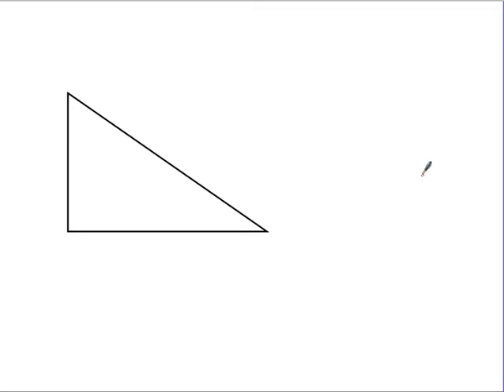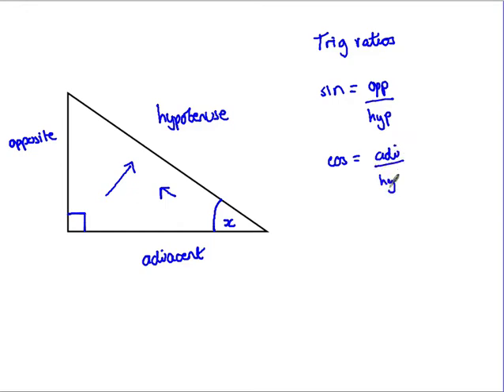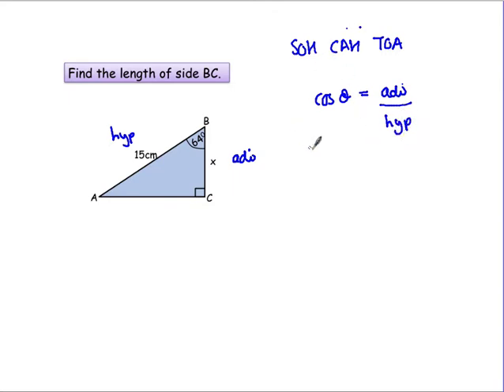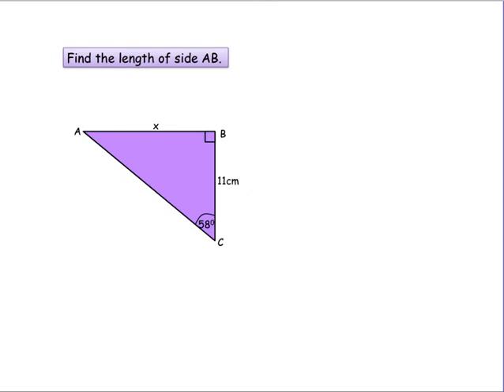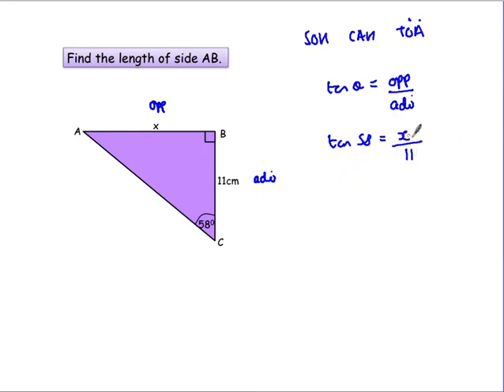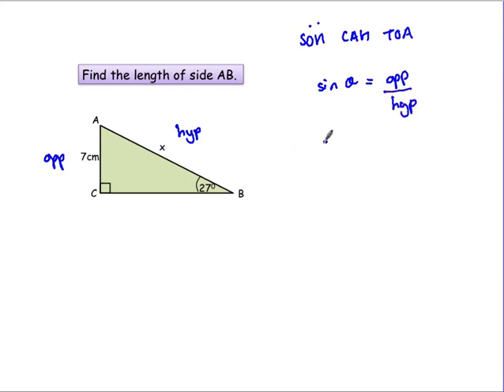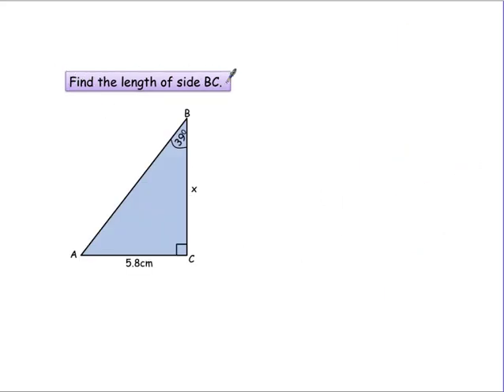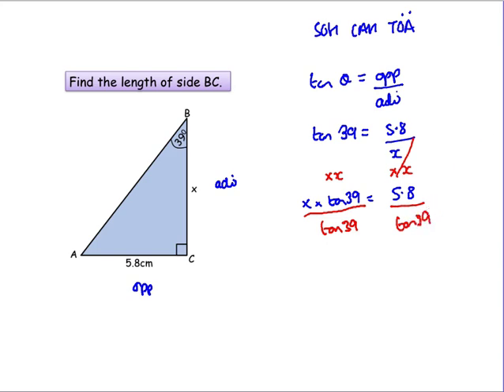Higher GCSE Maths Trigonometry (SOHCAHTOA) - sides